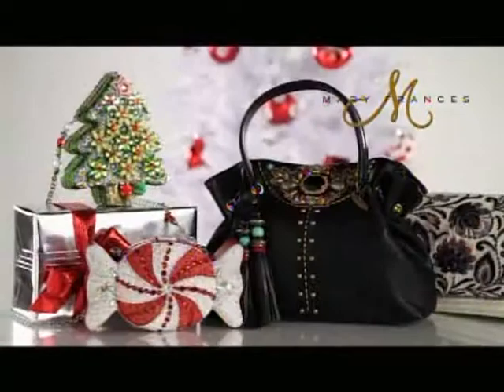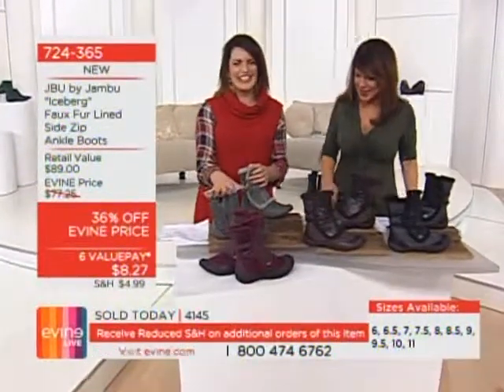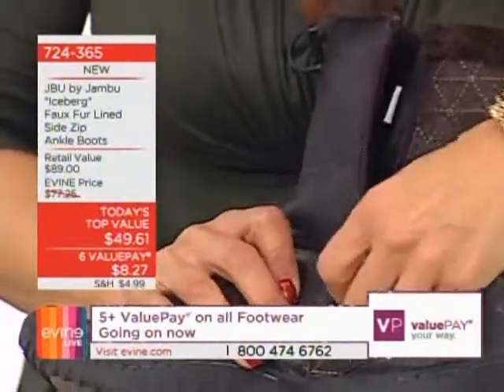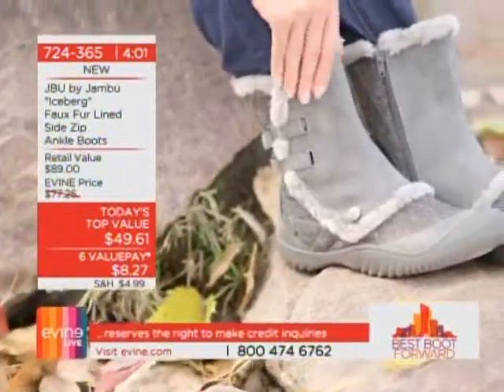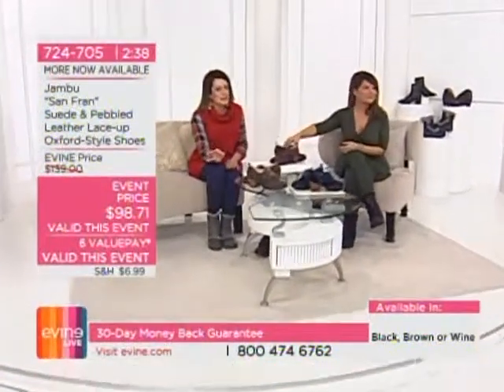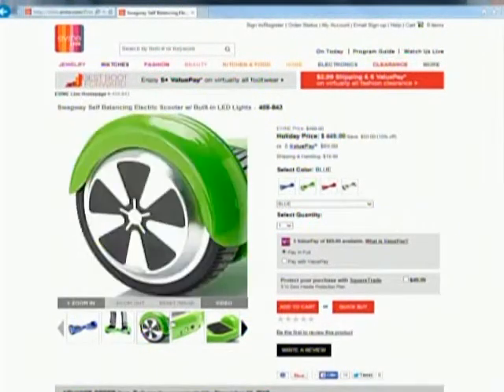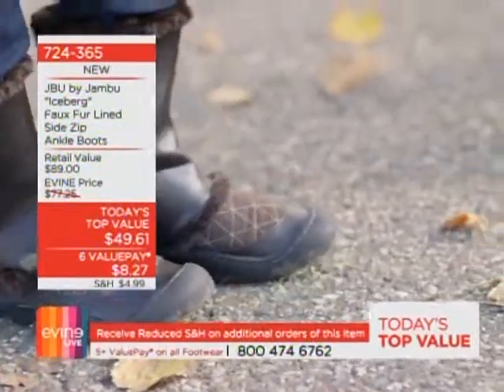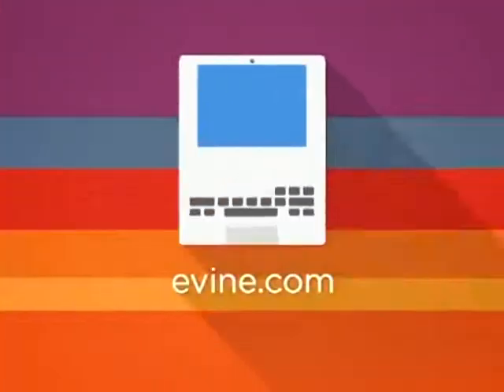The Boot Shop ''Best Boot Forward'' Recorded Oct 13, 2015, EVINE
QVC foot fetish enthusiast